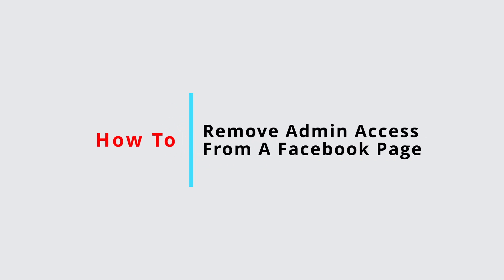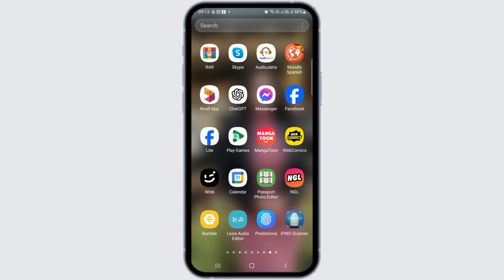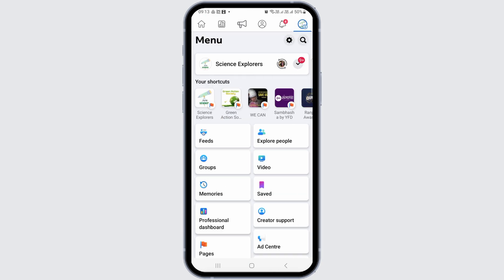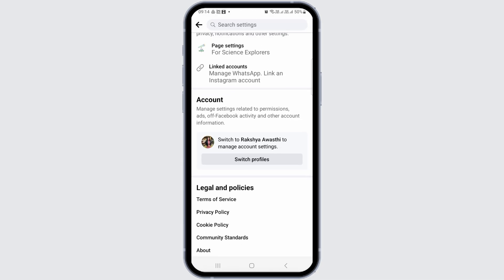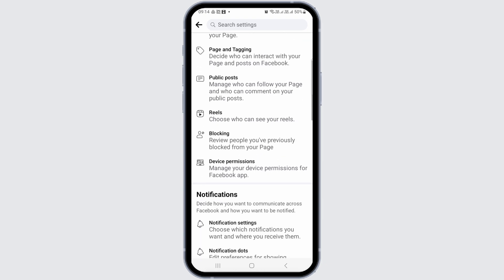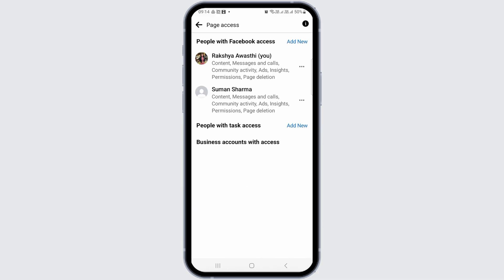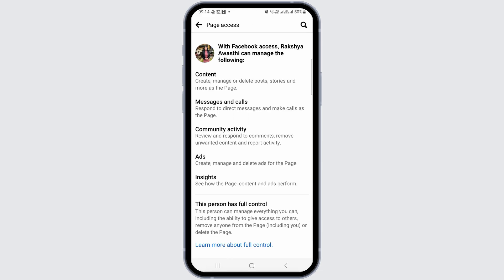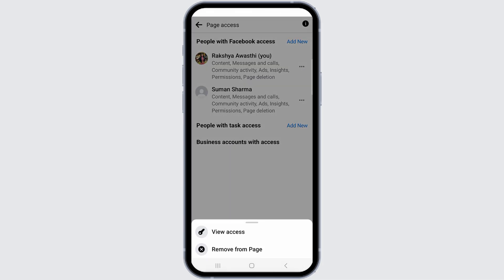How To Remove Admin Access From A Facebook Page (FULL GUIDE)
In this comprehensive guide, we delve into the specifics of Facebook page management, particularly focusing on the removal of admin access. This process can be essential for maintaining the integrity and security of your page.

👋 Welcome back to Glitch Sorcerer! Today's video, "Tutorial On How To Remove Admin Access From A Facebook Page (FULL GUIDE)", is a must-watch for anyone managing a Facebook page in 2024. Whether you're reshaping your team or ensuring your page's security, understanding how to modify admin roles is crucial.

Key topics we'll cover:
- **Understanding Admin Roles**: Get a clear understanding of what admin roles entail and why it's sometimes necessary to remove these privileges.
- **Step-by-Step Removal Process**: We provide a detailed walkthrough of the steps required to remove admin access, ensuring you can follow along easily.
- **Best Practices for Page Security**: Learn about the best practices to maintain the security of your Facebook page while managing admin roles and access.

🔗 Have questions or need additional support? Your support helps us create more useful content for the Glitch Sorcerer community!

📱 Timestamps:

0:00 - Introduction to Admin Roles on Facebook Pages
0:05 - Detailed Steps to Remove Admin Access
0:15 - Best Practices for Secure Page Management